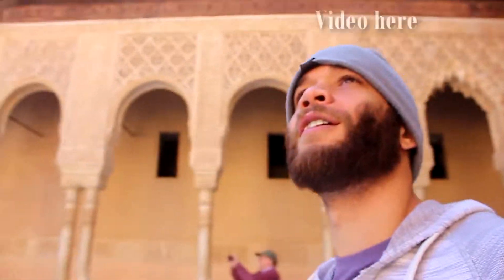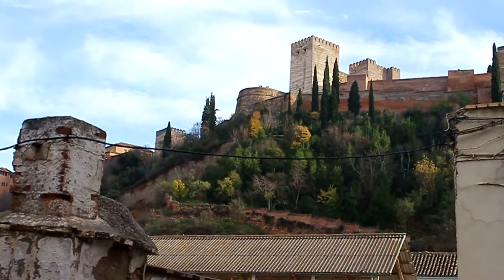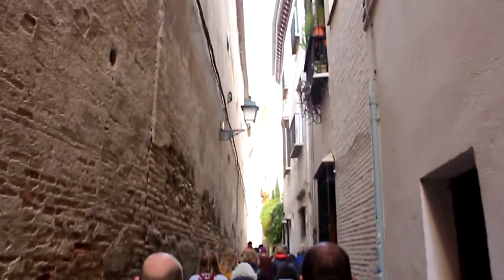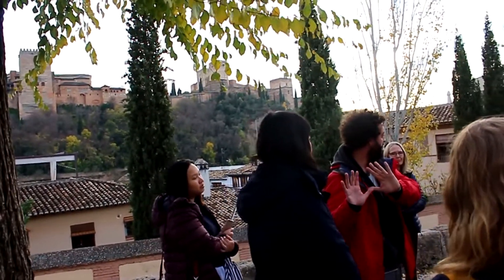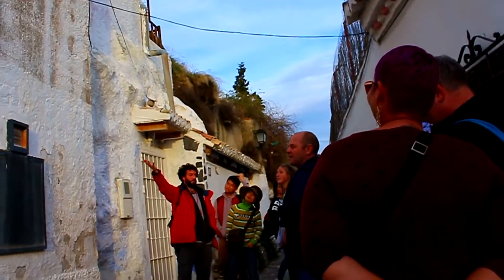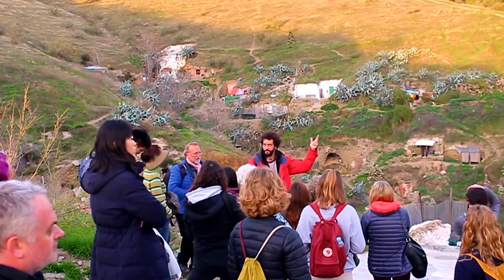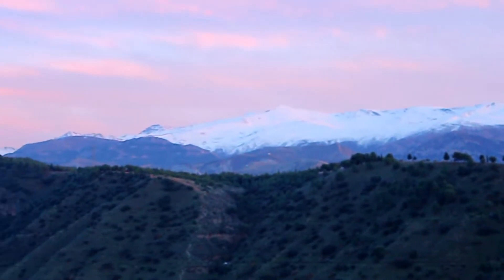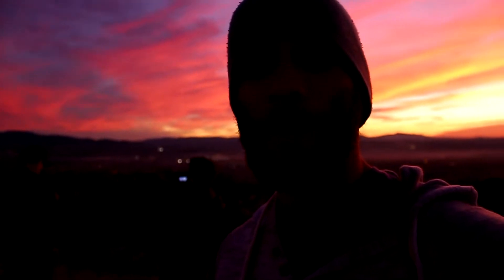Granada Spain is ABSOLUTELY BEAUTIFUL | Free Walking Tour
Taking a free walking tour of Granada Spain, located in the Andalucia region. Absolutely a must see city, check out all that Granada has to offer. Albaycin, Sacromonte, Flemenco and more.

Intro 0:00
Finding a walking tour 0:49
Into the Albaycin 1:30
Mirador de san Nicolas 2:51
Sacromonte 3:30
On top of the mountain 5:36
Outro 6:40